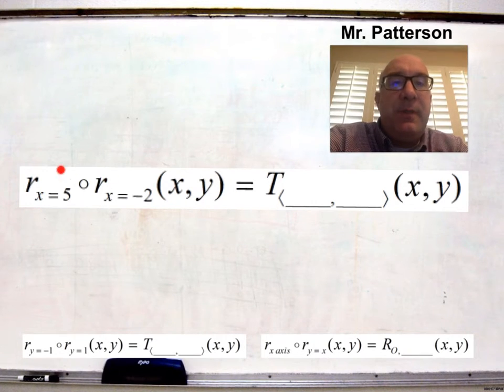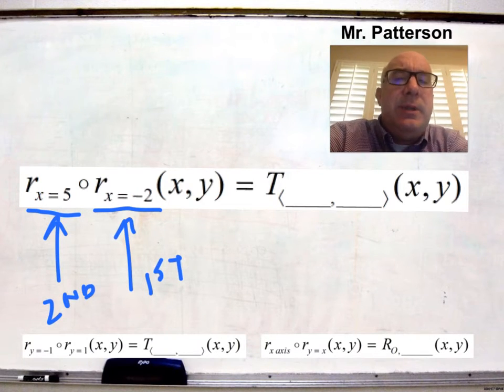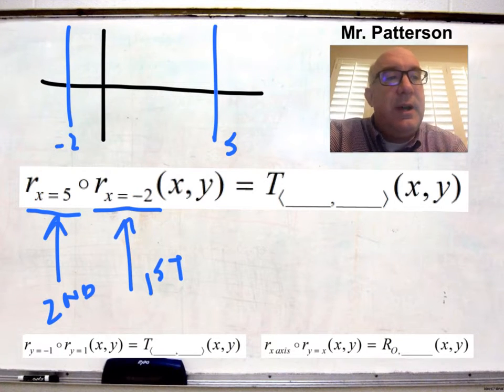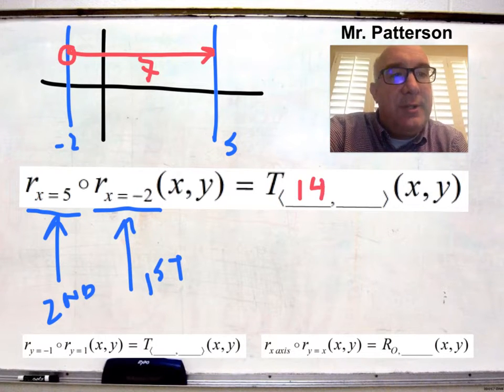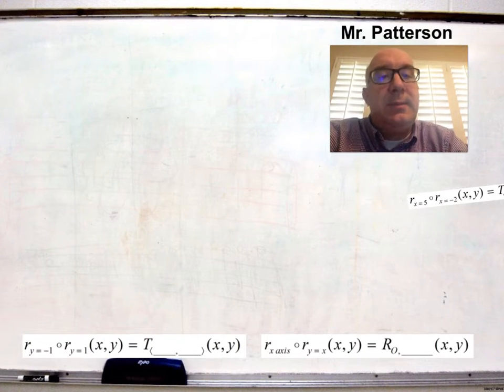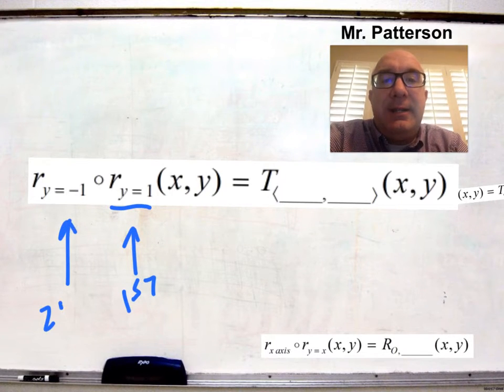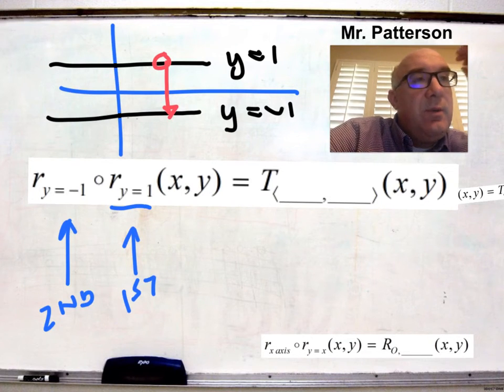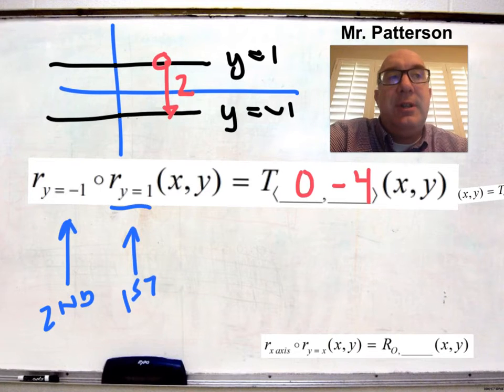G-CO.A.5 Worksheet #10 - Hint #10